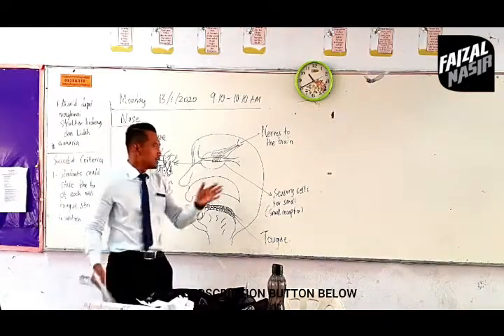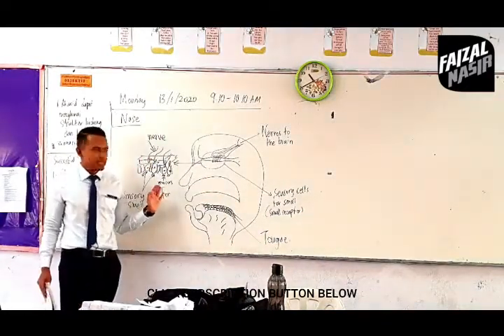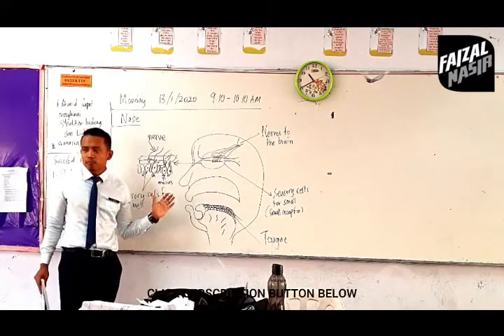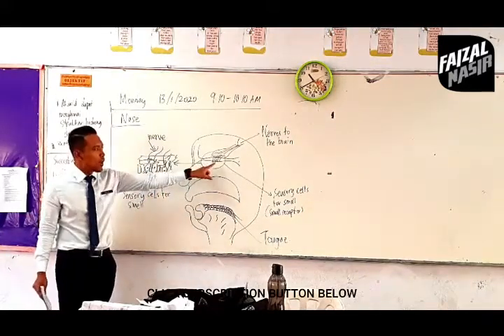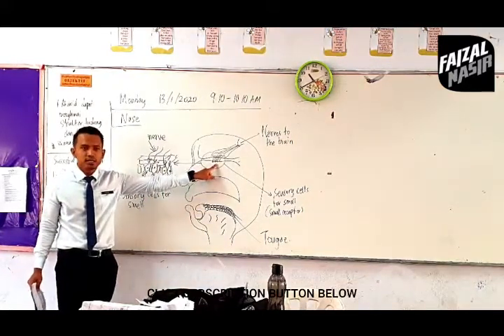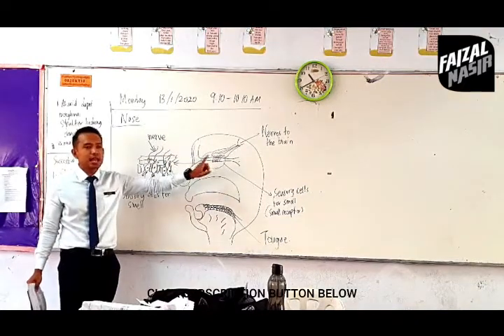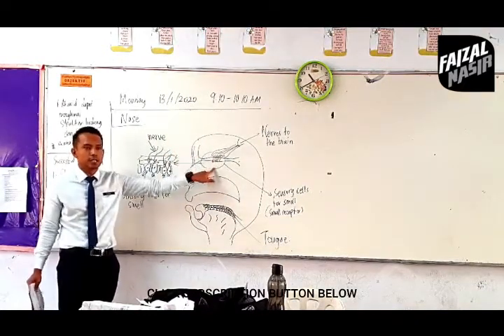Science Form 3 Chapter 1.2.1 Nose Structure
Sains Tingkatan 3
Bab 1 Rangsangan dan Gerak Balas

Untuk keterangan lebih lanjut.